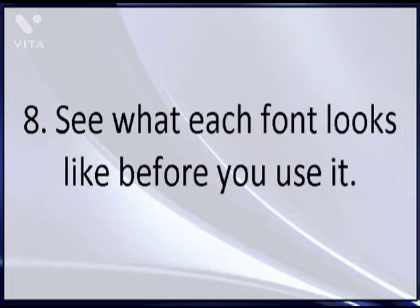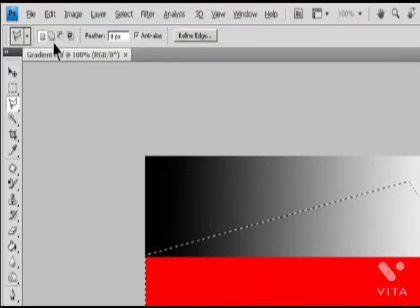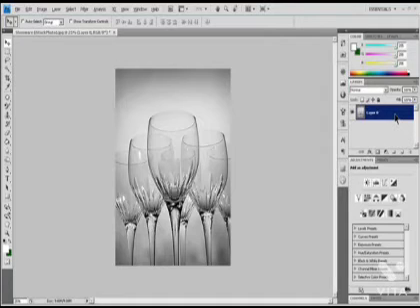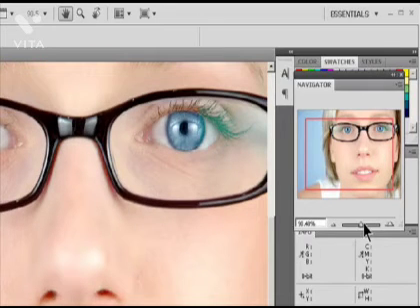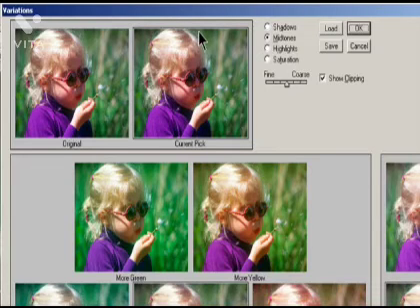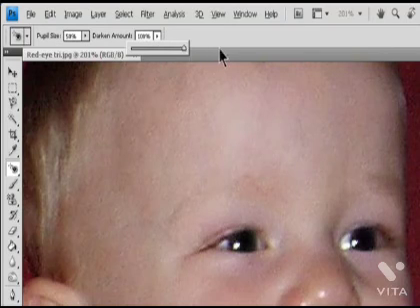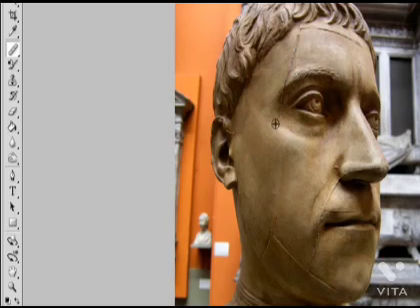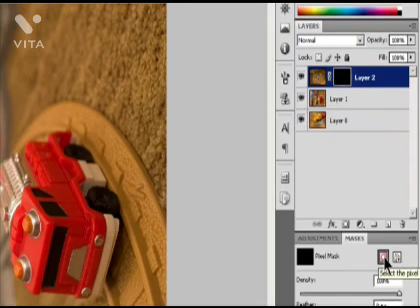Photoshop full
photo shop